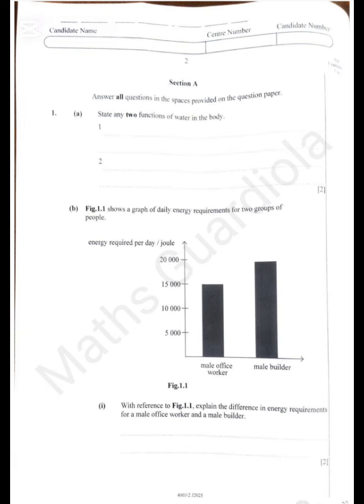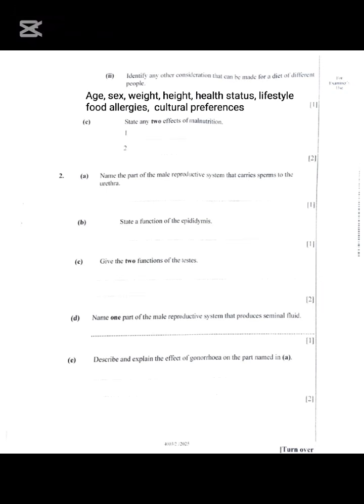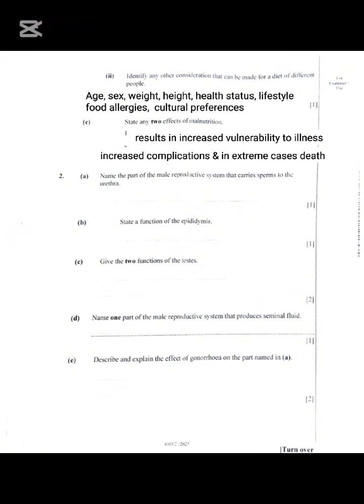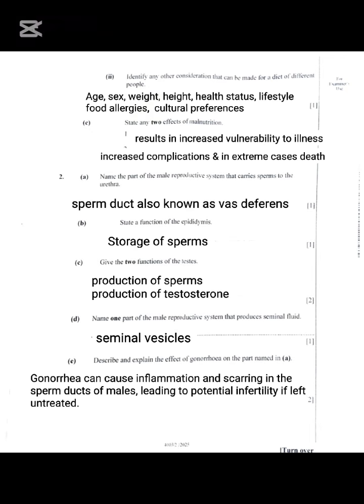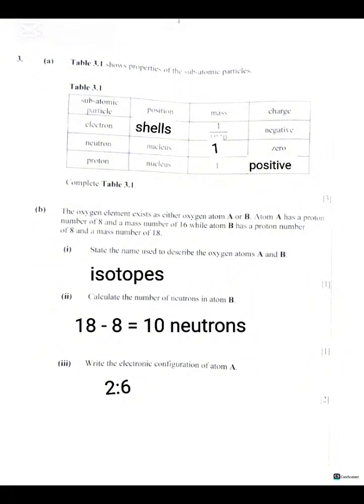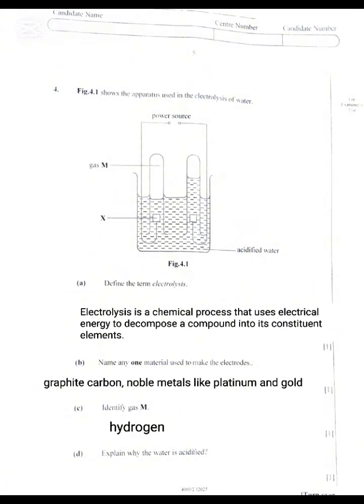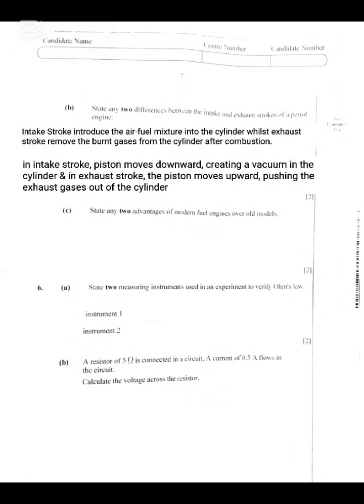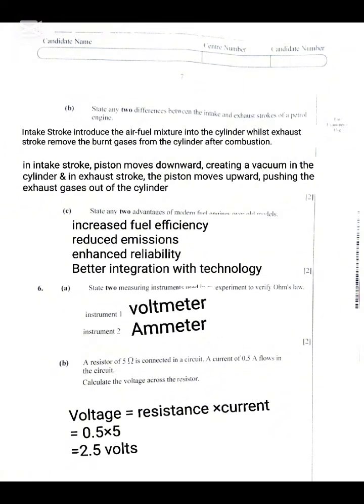Zimsec June 2025, Combined Science Paper 2, Solutions for Section A